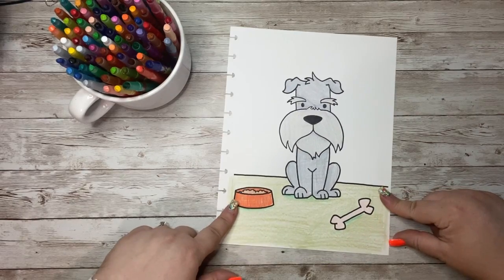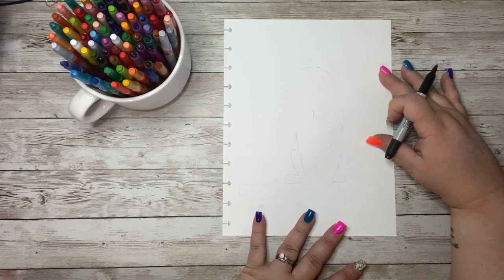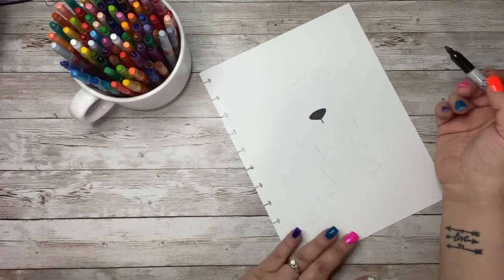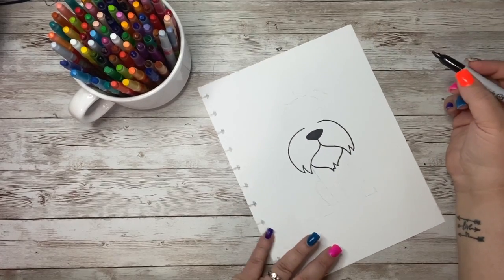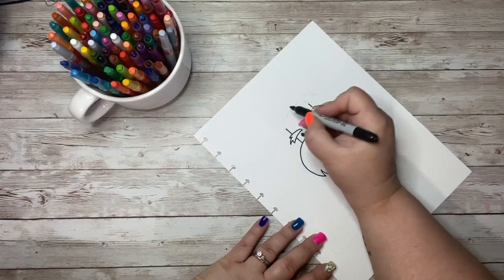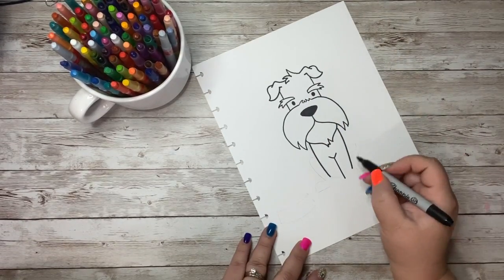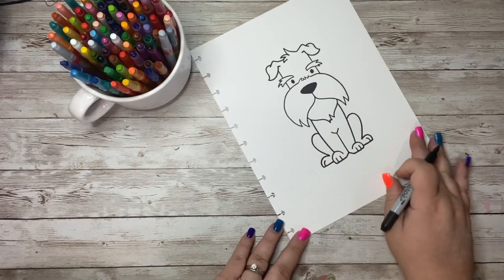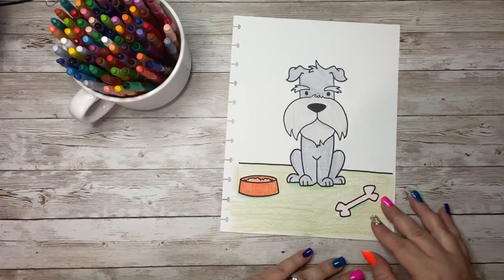Schnauzer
I love doggos!  Which may be why I have 3...but the schnauzer always makes me smile with his beard and angry eyes!  Is he judging me?? Who knows...let's doodle!